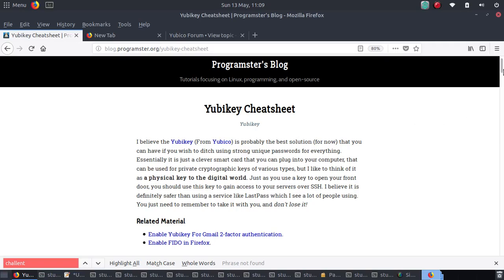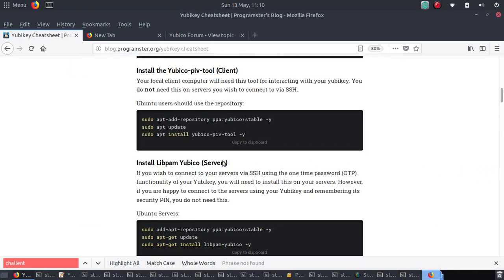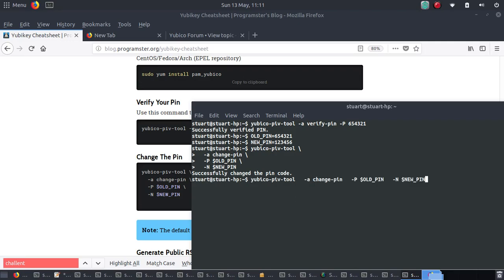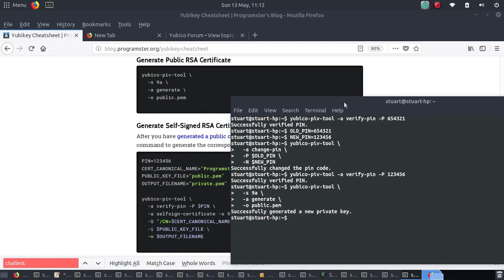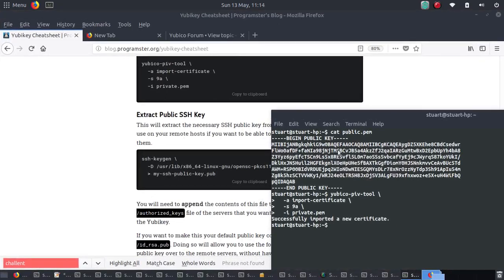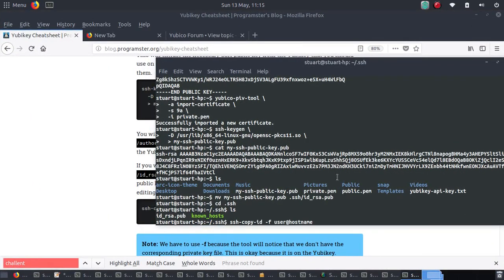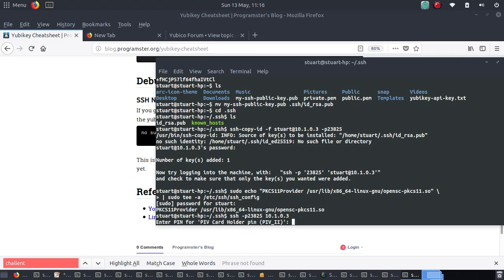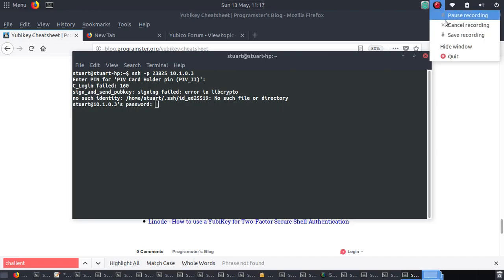Yubikey - SSH Into Remote Servers Using A Pin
This video will show you how you can set up with a Yubikey device so that you can log into your remote servers using a pin code. The cheatsheet that the video uses is located